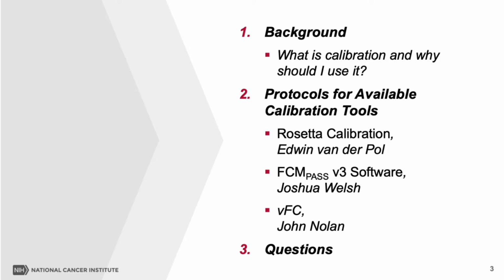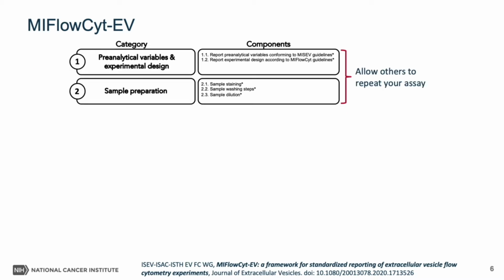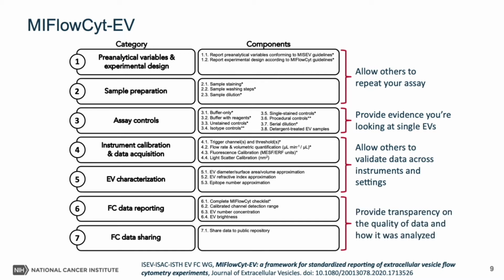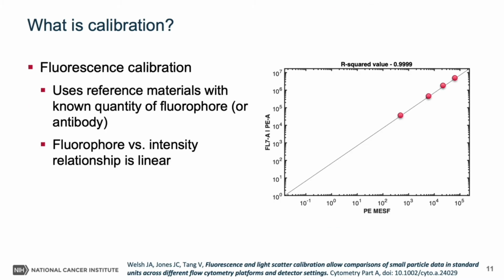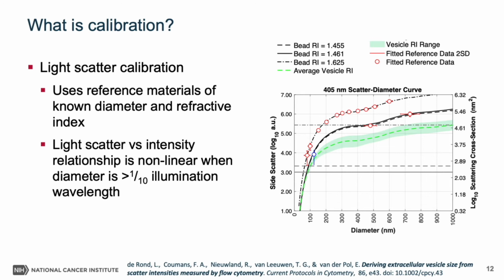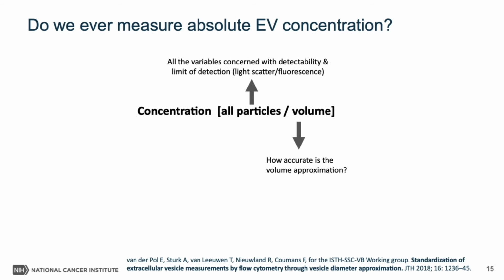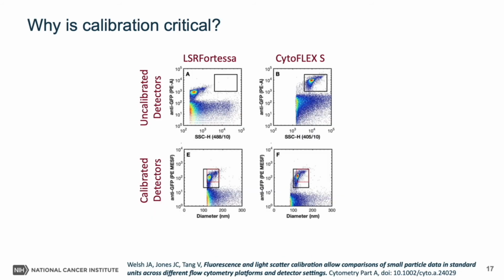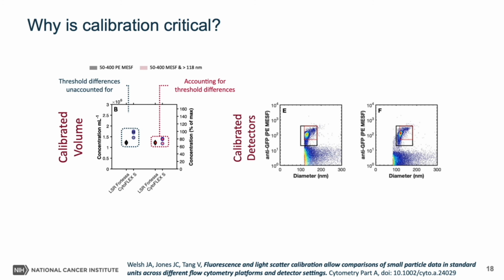CYTO2020 - EV Calibration Tools Tutorial - Why calibrate EV flow cytometry data? (Part 1/4)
Products and methods used are presented as examples of available tools. The National Institutes of Health and the ISEV-ISAC-ISTH EV flow cytometry working group do not endorse or promote any specific commercial products or resources presented in these recordings. General use of the MIFlowCyt-EV reporting framework [1] for performing and reporting EV flow cytometry experiments is encouraged.

EV Tutorial: Instrument calibration/characterization techniques

Overview
This tutorial will demonstrate workflows of currently available calibration tools for small particle analysis.

Speakers
Joshua Welsh, PhD, Postdoctoral Fellow, Translational Nanobiology Section, Laboratory of Pathology, CCR, NCI, NIH; ISAC Marylou Ingram Scholar

John Nolan, PhD, Professor, Scintillon Institute

Edwin van der Pol, PhD, Assistant Professor, Biomedical Engineering & Physics, Amsterdam University Medical Center